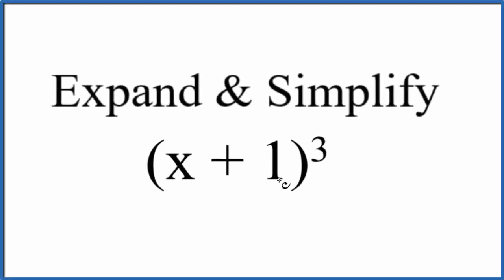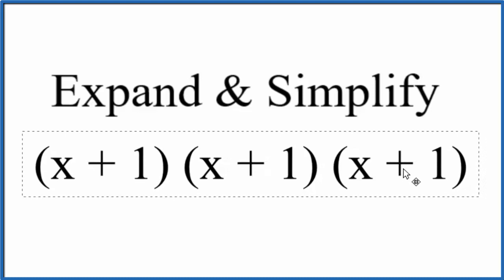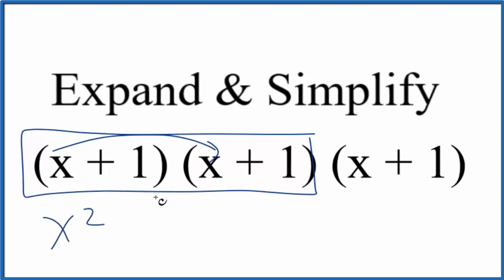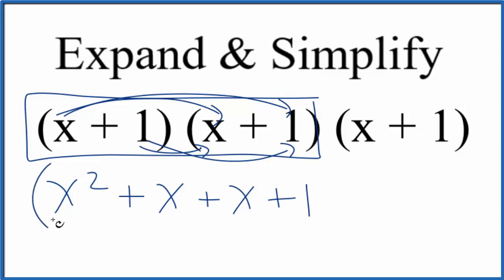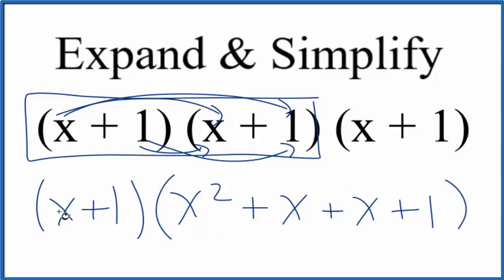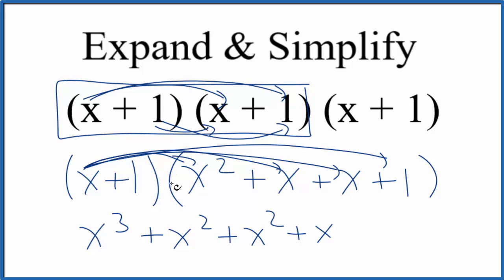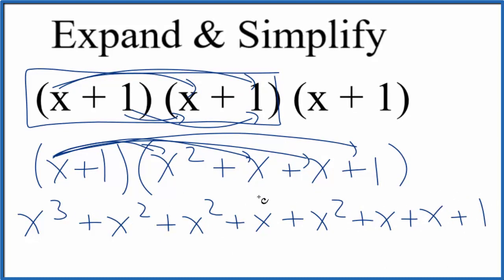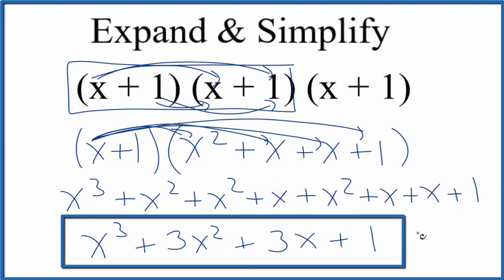Expand & Simplify: (x + 1)^3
In this video we will solve, expand and simplify (x + 1)^3 we can think of this as (x + 1)(x + 1)(x + 1).
It works best to multiple (x + 1)(x + 1) first and then multiply that expression by (x + 1).

We  then multiply that by (x + 1):
(x+1)(x2 + 2x + 1)
using the distributive property.

After we add like terms we end up with:
x3 + 3x2 + 3x + 1